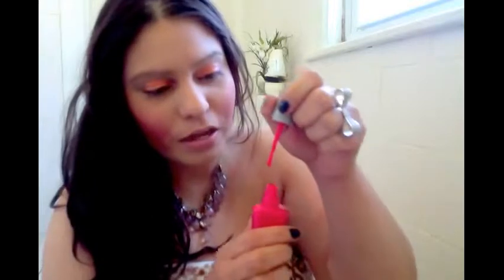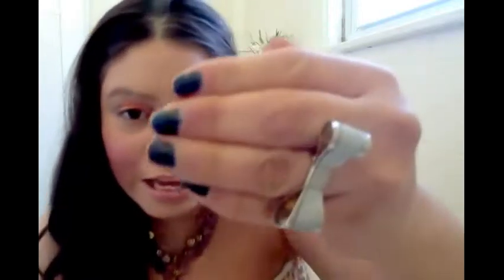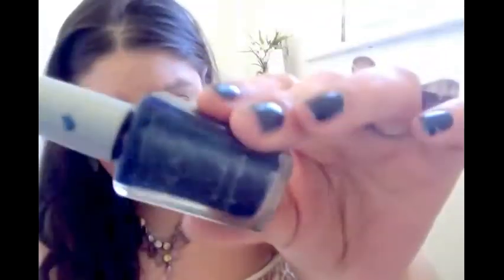Wetnwild Wild Shine